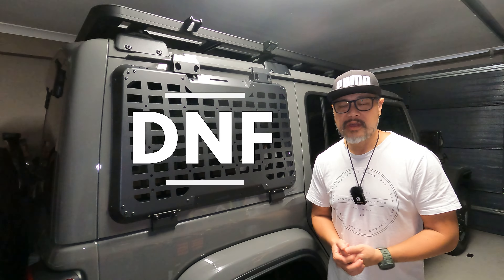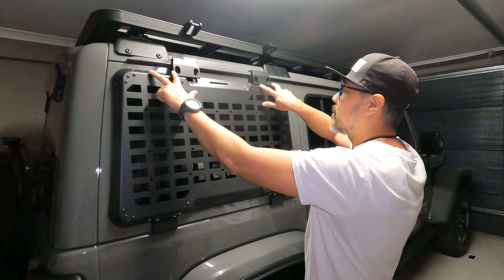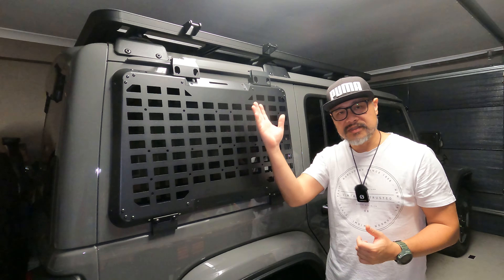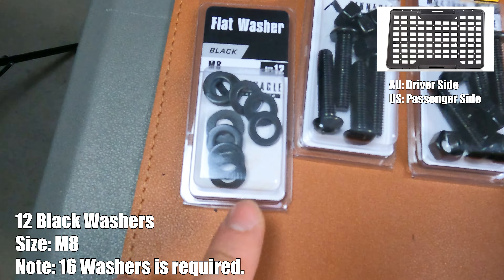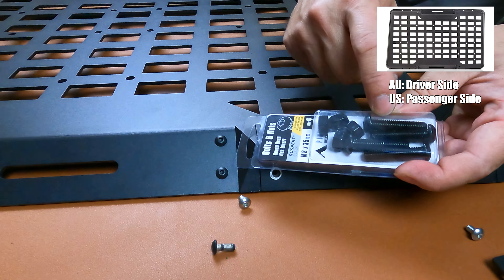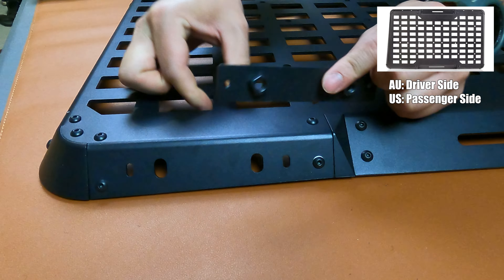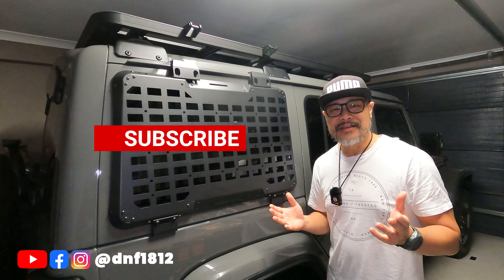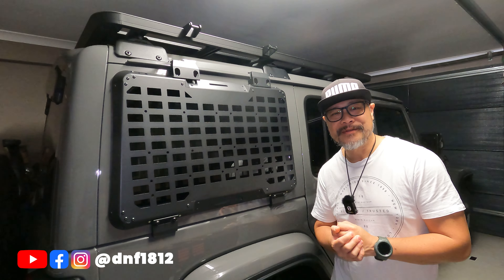JEEP WRANGLER MOD | HOW-TO MODIFY THE REAR WINDOW MOLLE PANEL TO FIT WITH THE RHINO RACK PLATFORM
We came across a problem while trying to install these rear window molle panels. The Rhino Rack Pioneer Platform feet were getting in the way, preventing the molle panel gutter brackets to fit.

In this video we will show you guys how to modify both driver and passenger side rear window molle panels from Furyengraver and Maiker Offroad to make them fit between the platform feet. This modification will require some drilling, so get your power drill ready and a center punch.

Optional:
1. 16 x M8x35mm Black round head with hex insert bolts and nuts.
2. 16 x M8 Black washers.
3. Clear Gorilla Tape for adding extra scratch protection on the bottom brackets.

If you have any questions about this modification, feel free to drop some questions in the comment section.